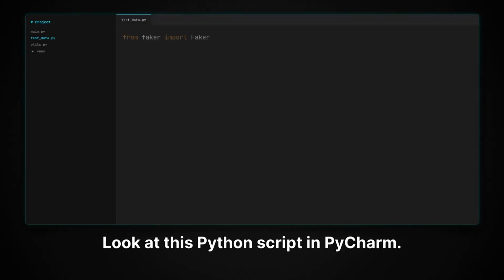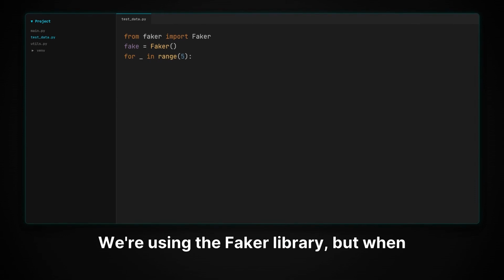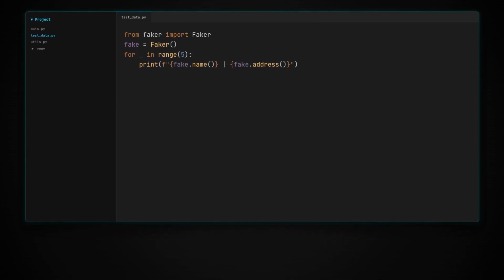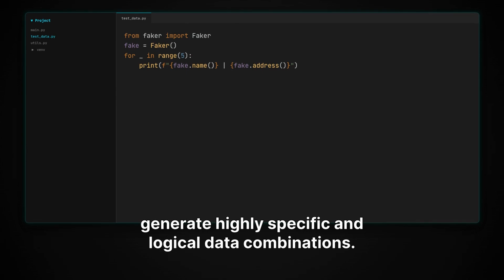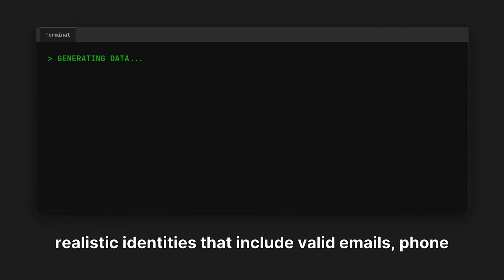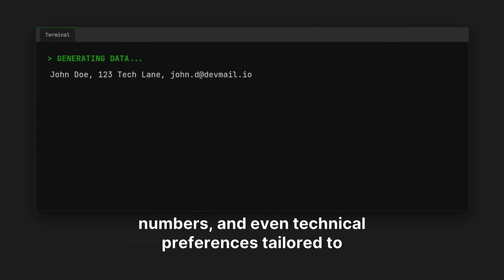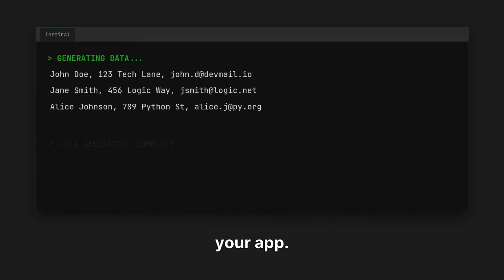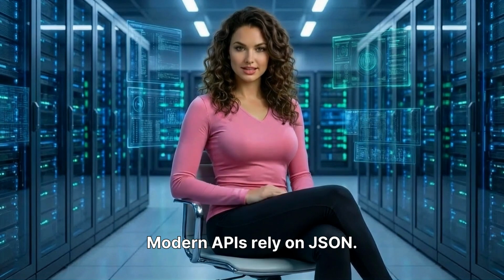Lesson 5 AI for Test Data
In this video, we explore AI for Test Data and explain how Artificial Intelligence can help generate realistic and scalable data for testing.

You will learn how to use AI tools to create test data for different scenarios, including structured data like JSON and CSV, as well as realistic user data for applications. The video also demonstrates how AI can save time and improve test coverage by generating diverse datasets.

This lesson is designed for QA engineers, automation testers, and developers who want to improve their testing process by using AI to handle test data efficiently.

Topics covered in this video:

Using AI to generate test data
Creating realistic datasets
Generating JSON and CSV files
Creating user data for testing
Improving test coverage with AI-generated data
Best practices for test data management

By the end of this video, you will have a clear understanding of how AI can be used to generate and manage test data effectively.

This video is part of an AI-Powered QA Engineering series focused on combining Artificial Intelligence with software testing and automation.